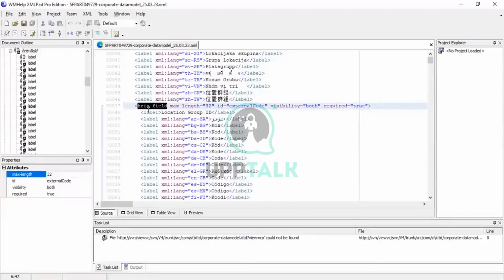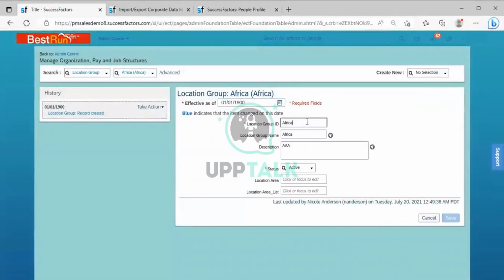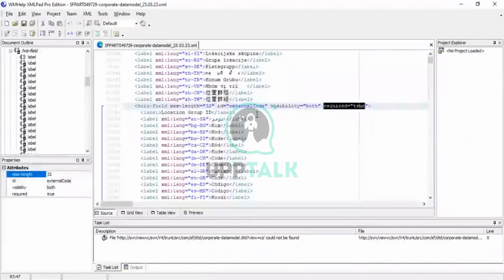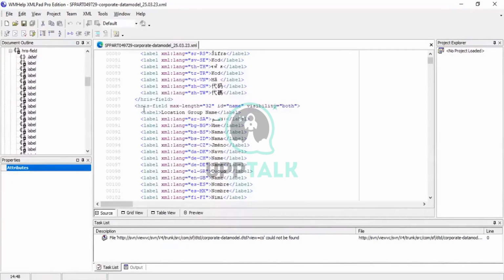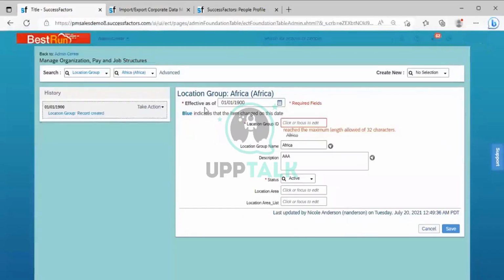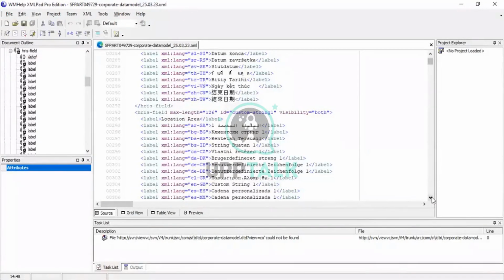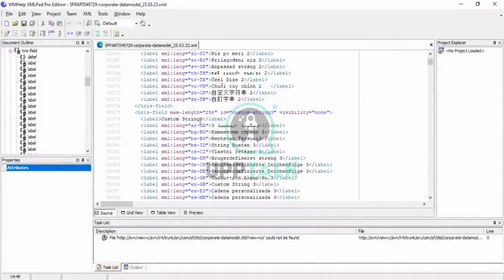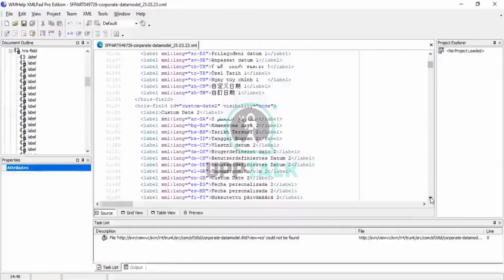SAP SuccessFactors Foundations of HRS Elements | Learn SAP SuccessFactors | Upptalk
1. The text mentions HRSFundamental\_objects.
2. We cannot create any new element in SAP.
3. No new object can be created from XML.
4. All the foundation objects are shown in the provisioning, front end, and back end systems.
5. If any new foundation object is introduced in a new release, it will be shown in the provisioning, front end, and back end systems.
6. We cannot create a new object, only fields under those objects can be created.
7. Objects are created by default, but fields under those objects can be customized.
8. HRS element, which divides the XML into two parts, needs to be understood.
9. Elements start with the "ID" and the label in the HRS element, and labels can be changed in translation.
10. The length, visibility, and other attributes for each field can be seen in the XML under the HRS element.